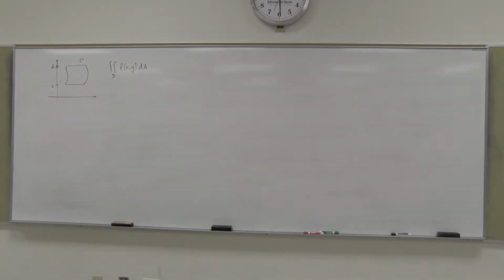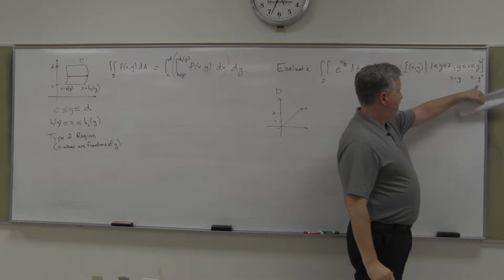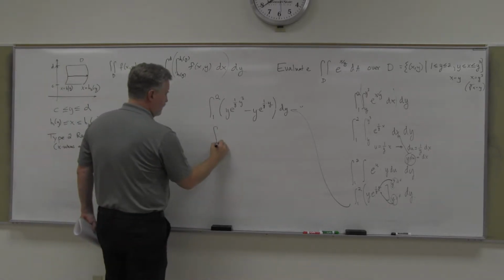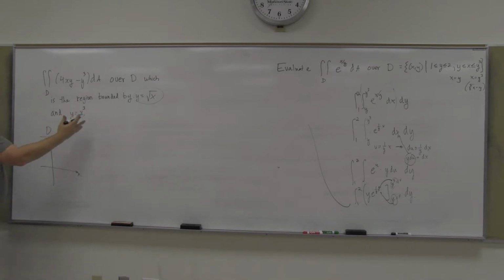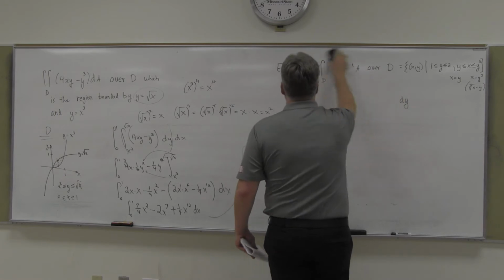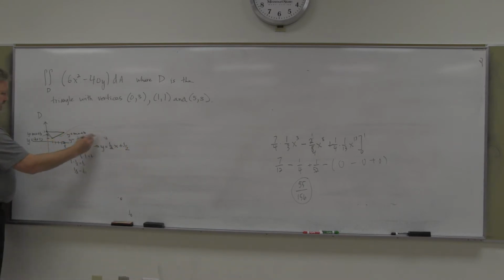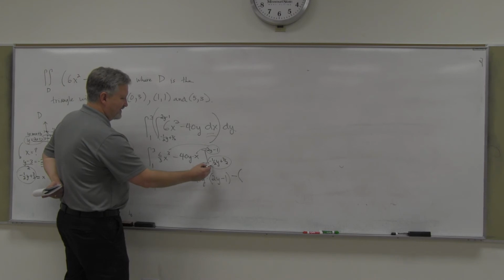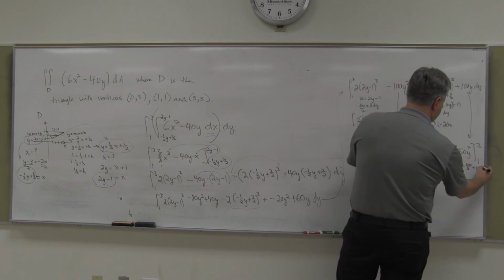MTH 292 15.2b More Double Integrals over General Regions